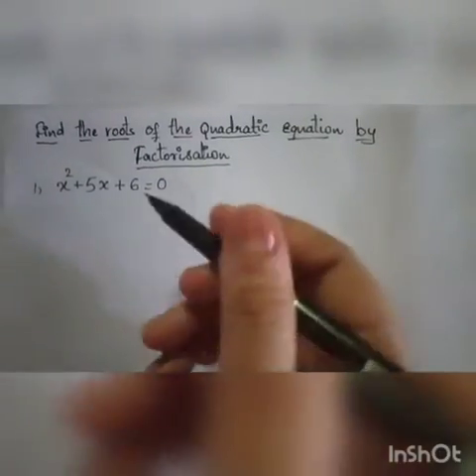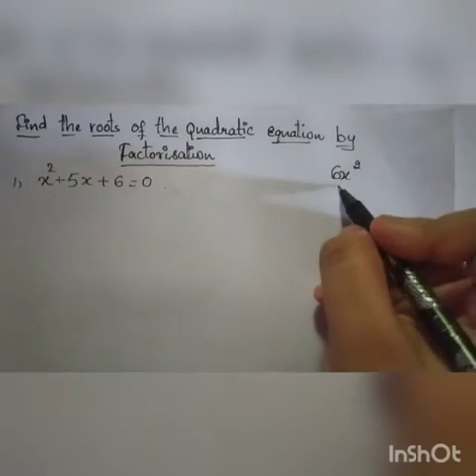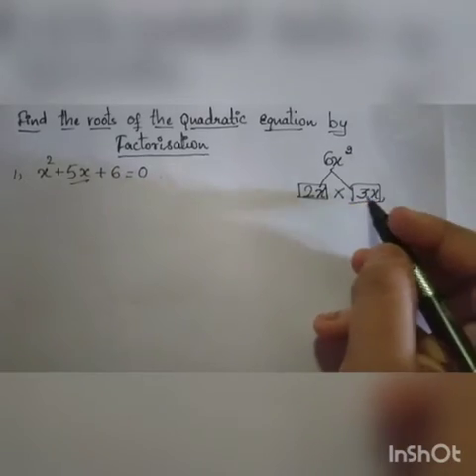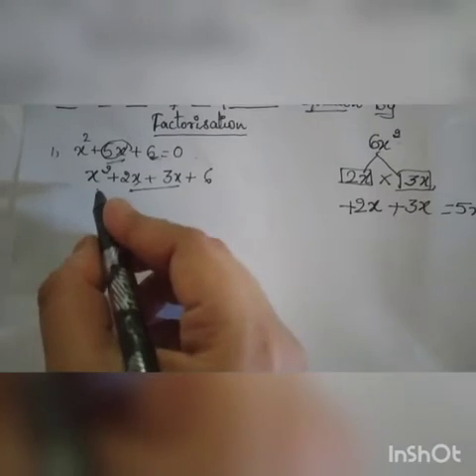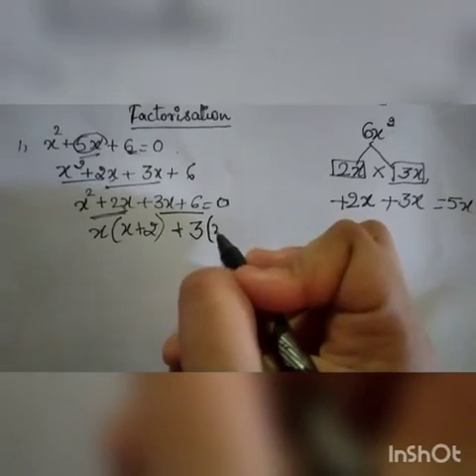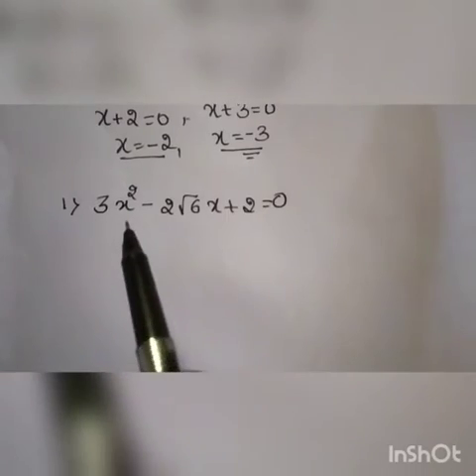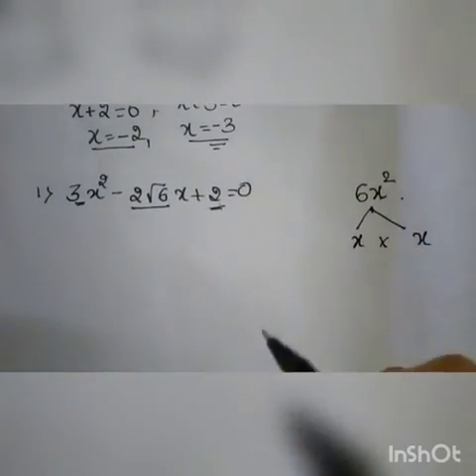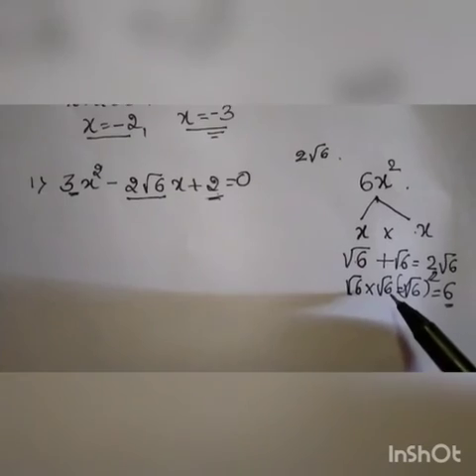Grade 10:CBSE-Quadratic equation Part-4